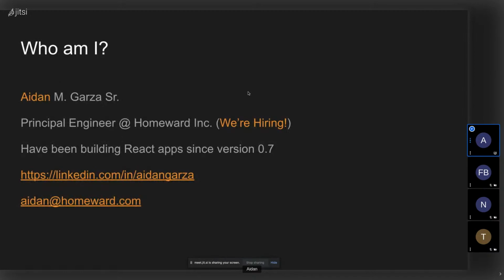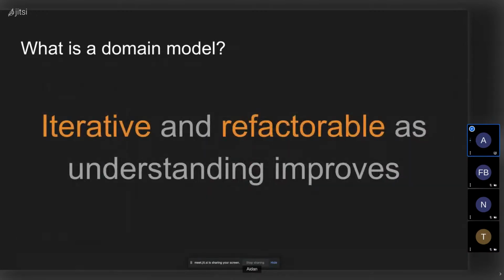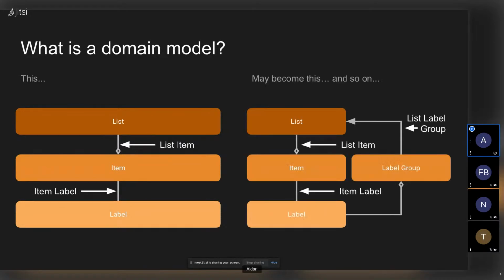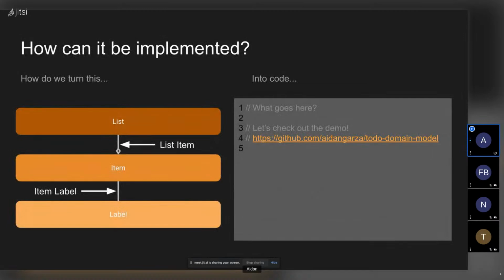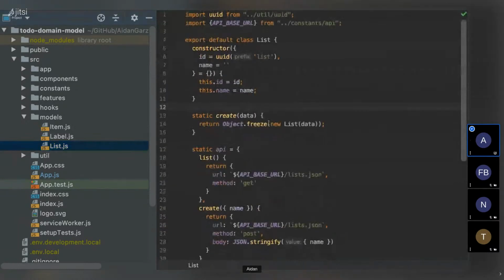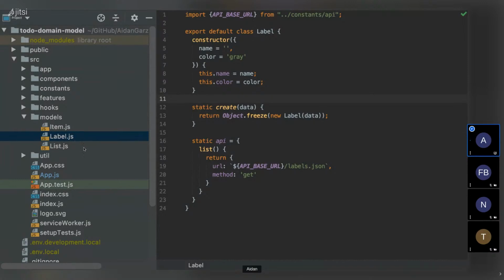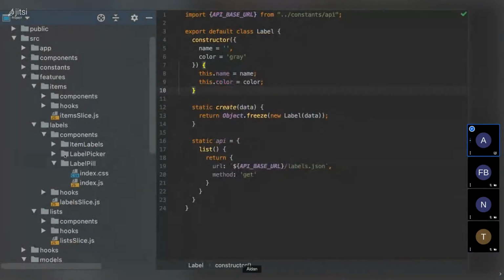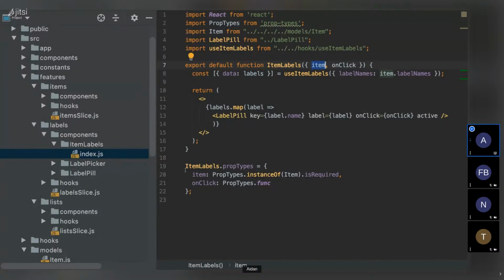Coding a Domain Model • Aidan Garza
Want to submit a talk?

Aidan Garza - Software Engineering Manager @ Homeward

Abstract:
Every application has a domain model, a set of nouns that it uses to describe its data and interactions. The domain model is the core of the contract between the front-end and back-end. It is the Magna Carta that allows the product, design, and engineering teams to communicate effectively. Despite all this, many teams don’t take the time to document or maintain their domain model, and many of those nouns become inconsistent, outdated, and hard to understand for newcomers to a codebase. I would like to share a battle-tested method for building a consistent domain model into your front-end applications that is easy to maintain and easy to reason about.

Houston React Developers:
ALL SKILL LEVELS ARE WELCOME! If you have a love for anything ReactJS, then join the Houston React Developers group along with other like-minded individuals every month for some great presentations. We do our best at covering a variety of topics within the all-encompassing React JS environment.

WHAT DO YOU WANT TO LEARN ABOUT? OR, DO YOU WANT TO PRESENT?

Or, do you want to take a shot at presenting? Go for it - We’ve got your back!